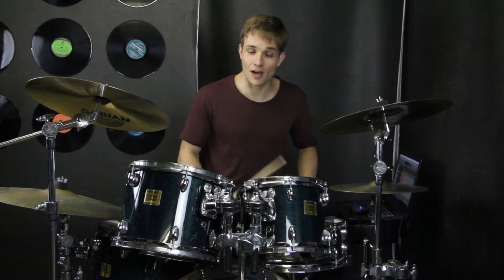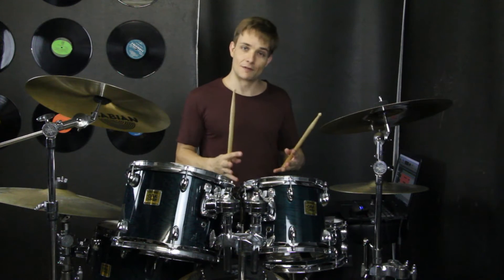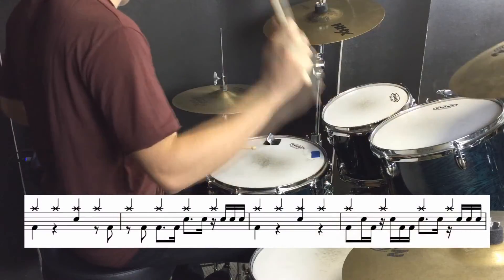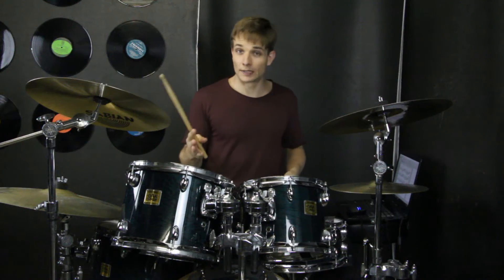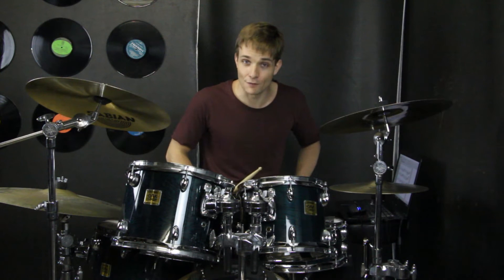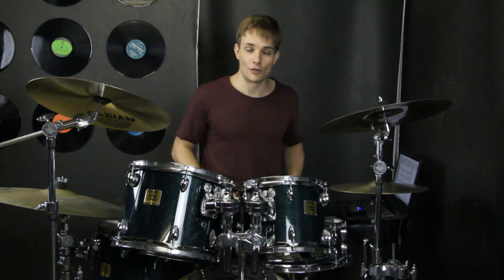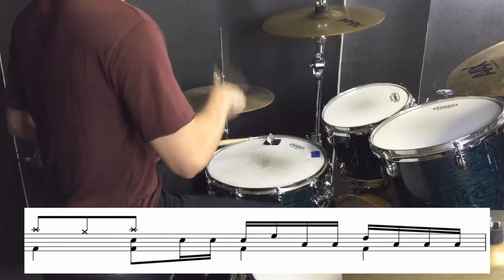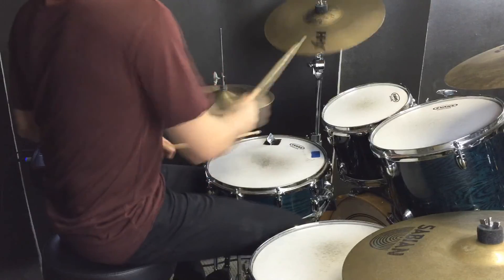My House Drum Tutorial - PVRIS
This drum tutorial for My House by PVRIS breaks down all the bits you need to jam along to the song. Special attention is payed to that big half time bridge which sounds great on drums!